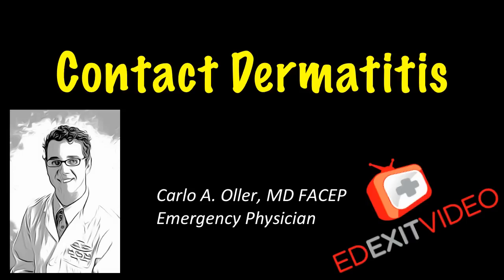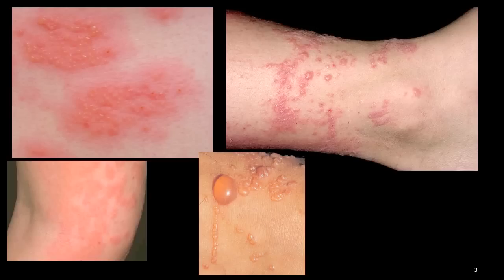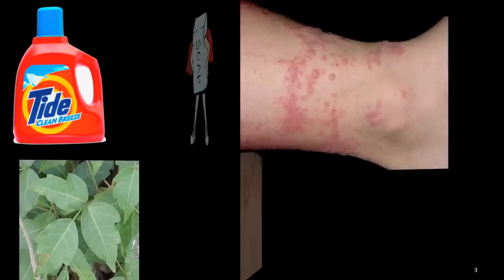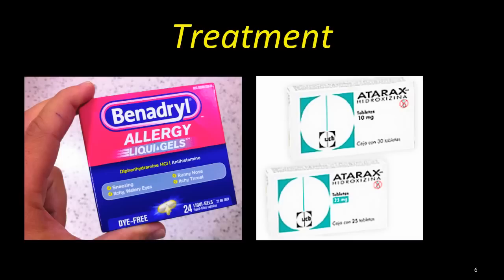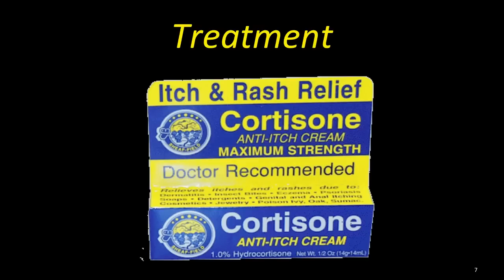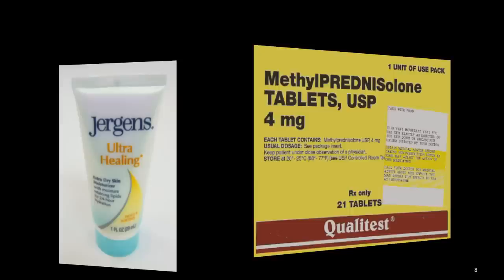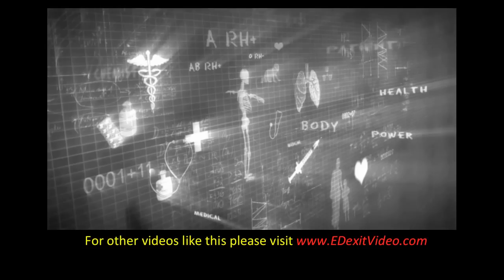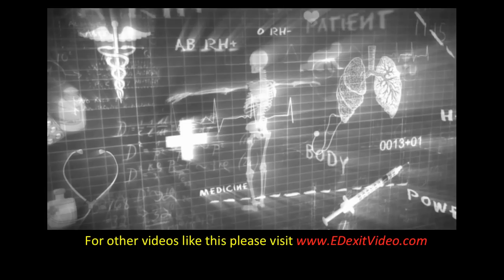Contact Dermatitis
Dr. Carlo Oller talks about contact dermatitis.